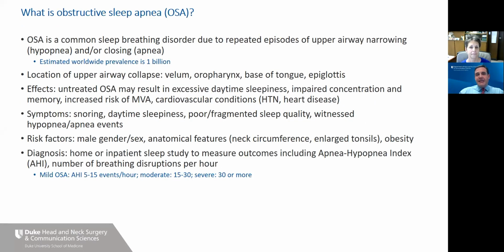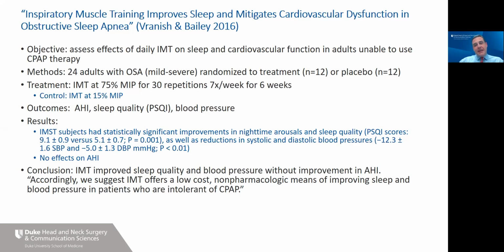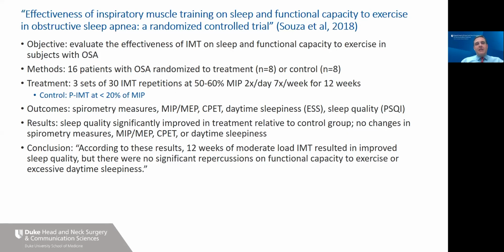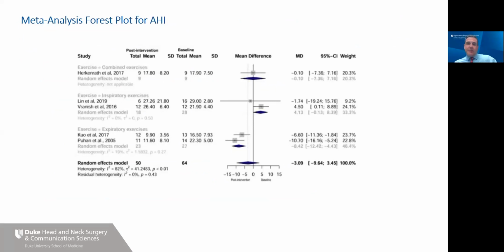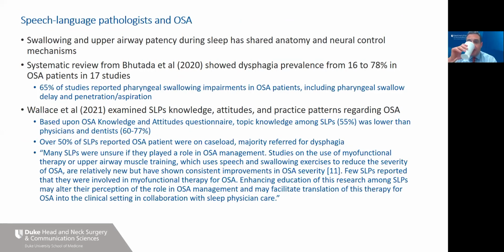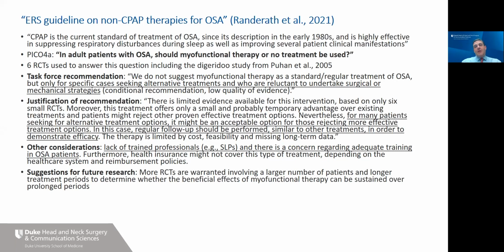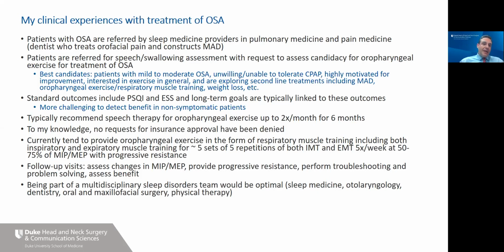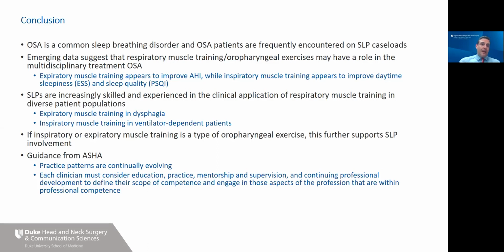RMT and OSA Feb 28 2022